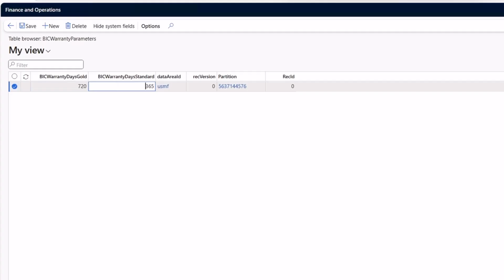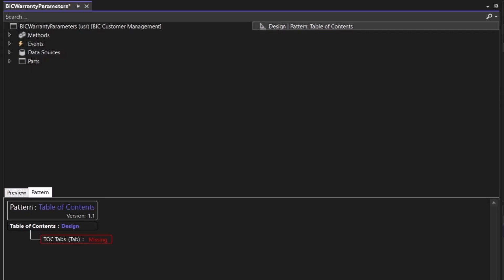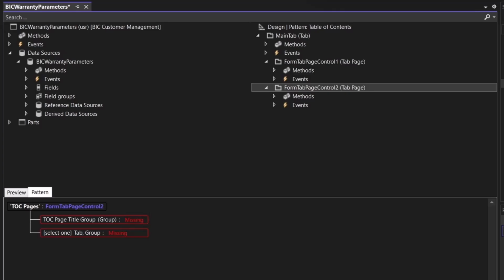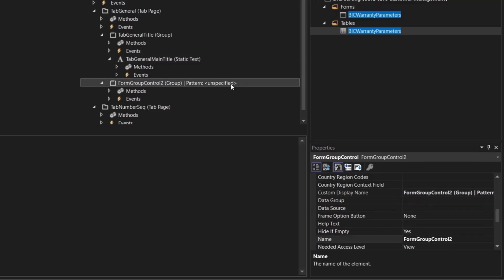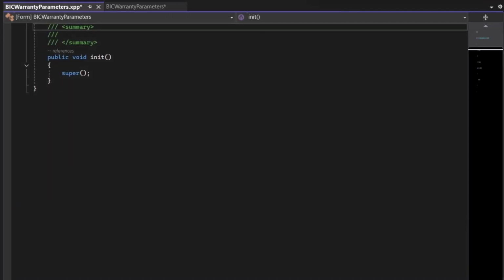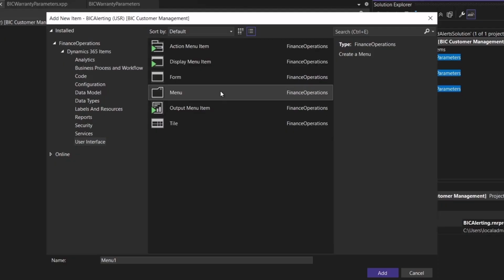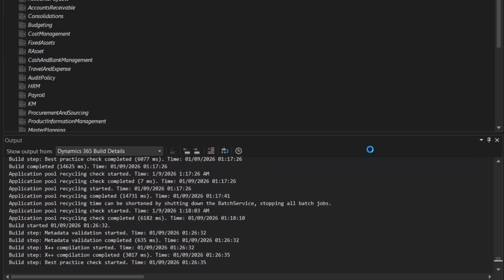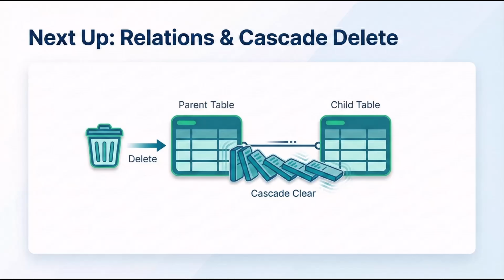D365 F&O: Build a Table of Contents (ToC) Form Pattern | Part 11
Build a professional setup screen with vertical tabs. Learn the Table of Contents form pattern to create a parameters form with singleton auto-create logic.

0:00 → Intro & Goal: Building a Table of Contents Form
0:14 → Why We Need a Parameters Form
0:36 → Table of Contents Pattern Overview
0:59 → Six-Phase Overview
1:14 → Phase 1: Creating the Form & Applying Pattern
1:27 → Selecting User Interface - Form
1:44 → Applying the Table of Contents Pattern
2:13 → Phase 2: Adding the Data Source
2:24 → Dragging BICWarrantyParameters Table
2:47 → Setting InsertIfEmpty to No
3:01 → Setting Caption Property
3:18 → Setting Style to Table of Contents
3:27 → Creating the Main Tab Container
3:45 → Phase 3: Building the Tab Pages
3:54 → Creating General & Number Sequences Tabs
4:28 → Adding Title & Content Groups (Pattern Requirements)
5:02 → Creating Static Text for Title
5:53 → Applying Custom Pattern to Content Group
6:06 → Setting Up Number Sequences Tab Structure
7:06 → Adding Fields to General Tab (BICWarrantyDaysGold, Standard)
7:23 → Phase 4: Implementing Singleton Init Logic
7:37 → Overriding the Form init Method
7:52 → Understanding the Auto-Create Code (ttsbegin/ttscommit)
8:12 → Phase 5: Creating the Menu Item
8:25 → Creating Display Menu Item
8:55 → Phase 6: Creating the Warranty Management Menu
9:14 → Creating the Menu Object
9:50 → Adding Setup Submenu
10:12 → Dragging Menu Item to Submenu
10:24 → Extending the Main Menu
11:00 → Adding Menu Reference
11:27 → Phase 7: Build & Testing
11:55 → Testing via Menu Item (Internal)
12:08 → Testing in D365 Navigation
12:40 → Verifying Warranty Management Menu
13:02 → Recap & Next Video Preview

✓ Apply the Table of Contents form pattern for vertical tab navigation.
✓ Structure Tab Pages with required Title Groups and Content Groups.
✓ Write init method logic to auto-create the singleton record on form open.
✓ Create a Display Menu Item and link it to your form.
✓ Build a custom Menu and extend the Main Menu for D365 navigation.

🚀 About This D365 Development Series